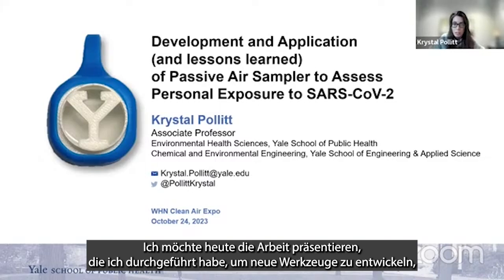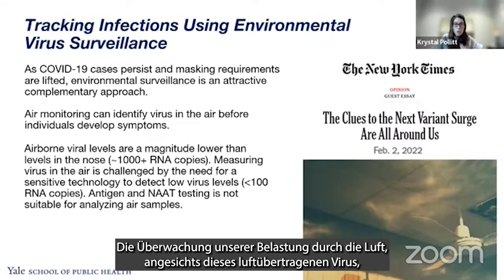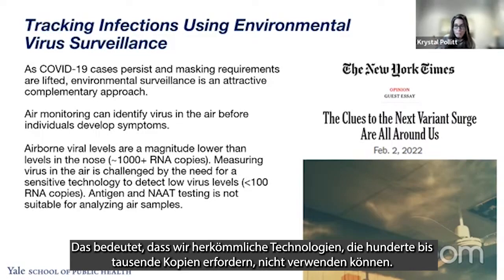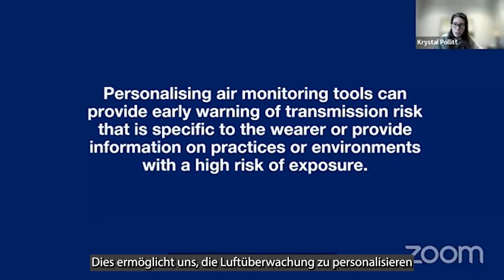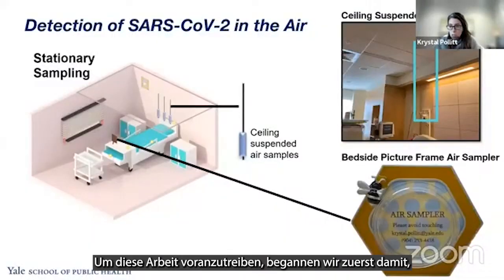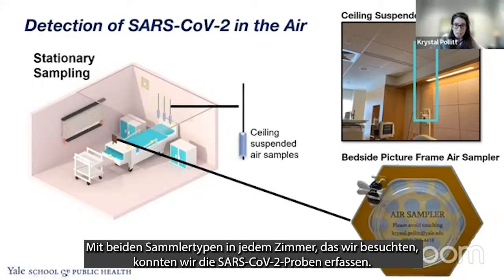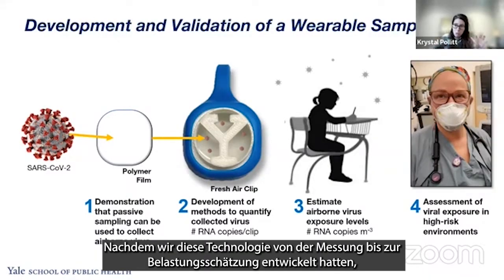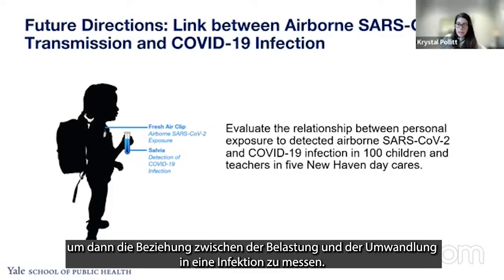Clean Air Expo Highlights #11 - Krystal Pollitt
Entwicklung und Anwendung von Passiv-Luftprobennehmern